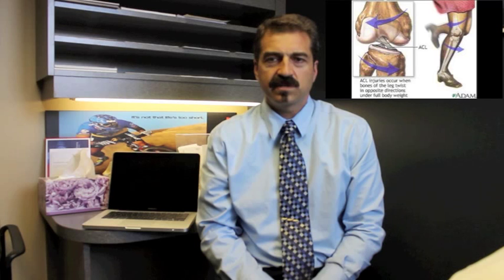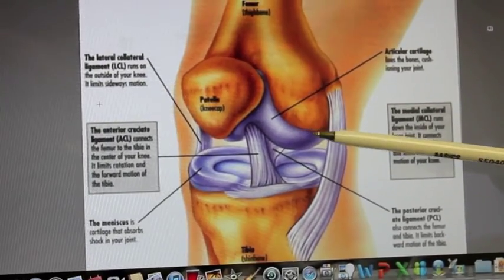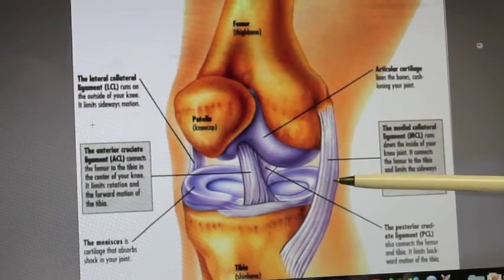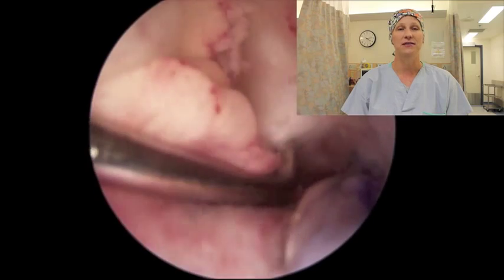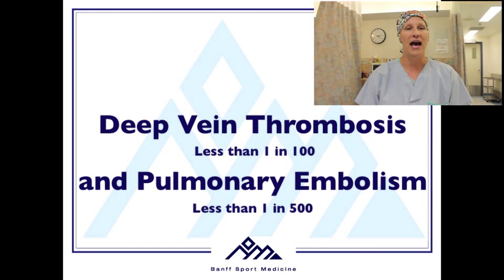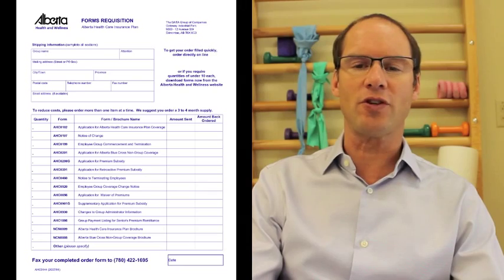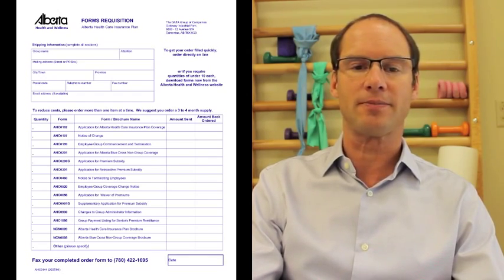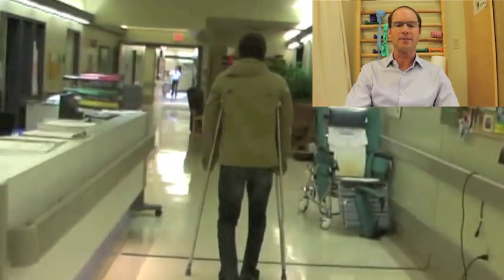ACL Reconstruction Patient Information Video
An overview of the surgical approach to ACL reconstruction at Banff Sport Medicine